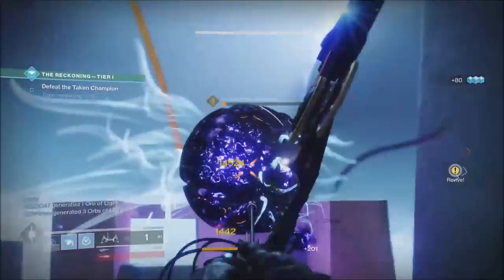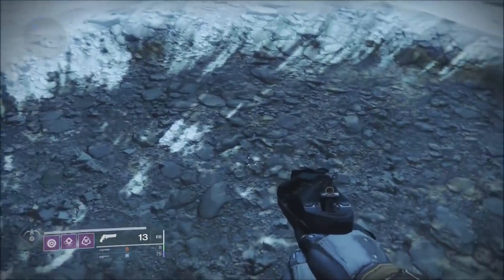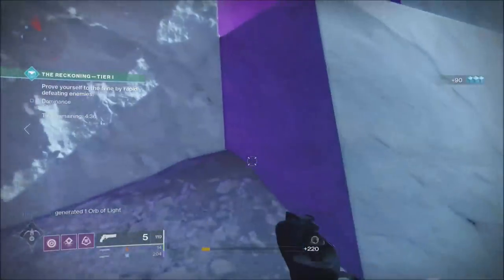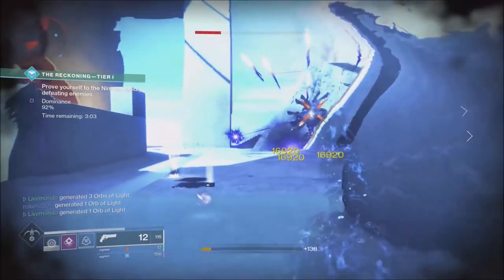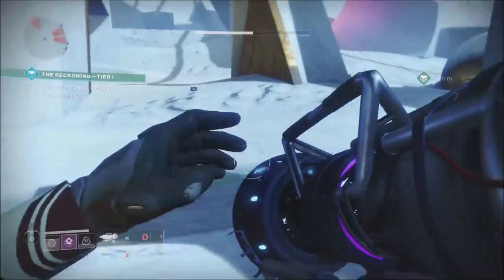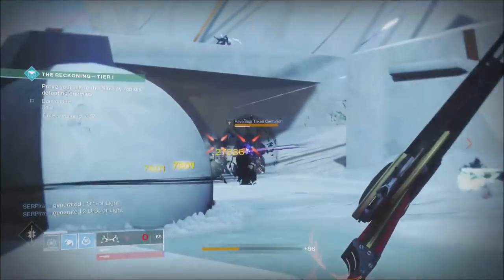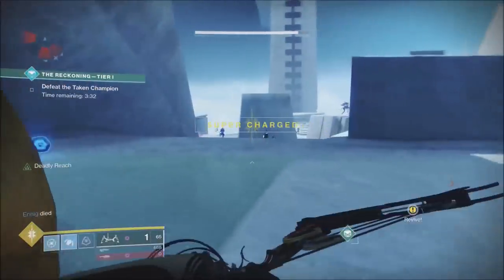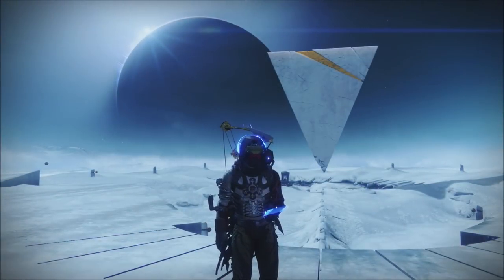Destiny 2: How Complete The Reckoning - Jokers Wild DLC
This is my guide to successfully completing The Reckoning, the new end-game PVE  activity which arrived with the Jokers Wild DLC. its a very fun activity which is a variant on the traditional hoarde mode. In this guide i will show you some tips and suggest strategies that should make beating this encounter a bit simpler.